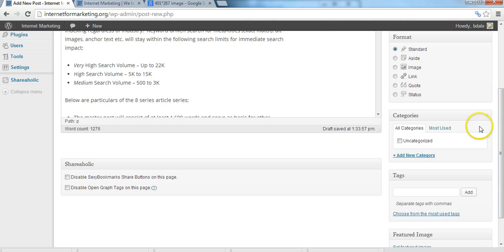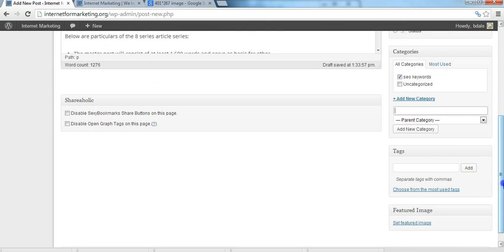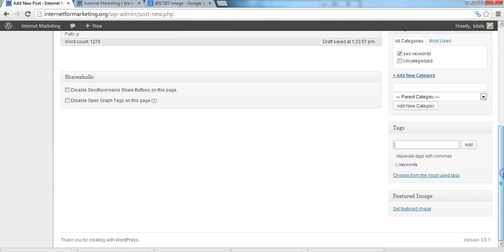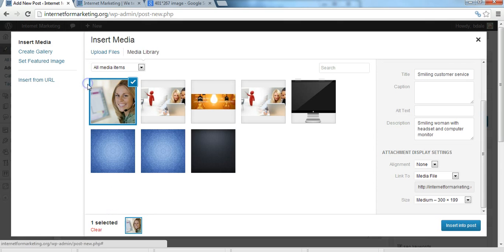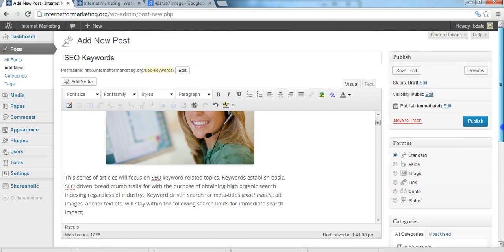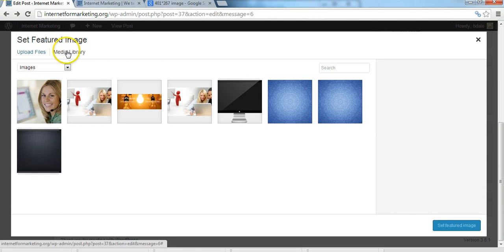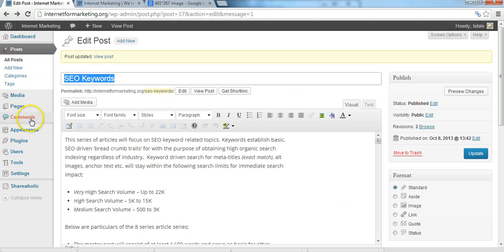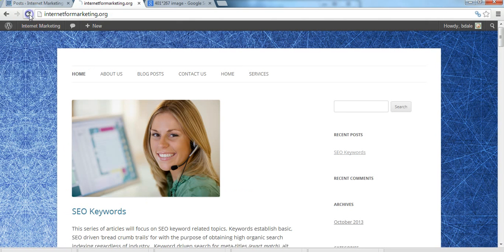Web Design - Adding Blog Posts Part 2